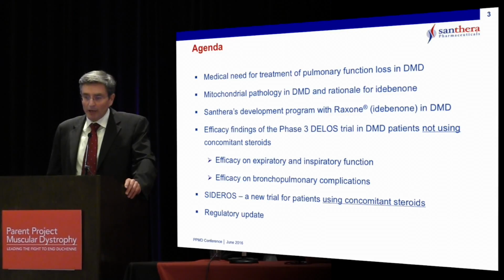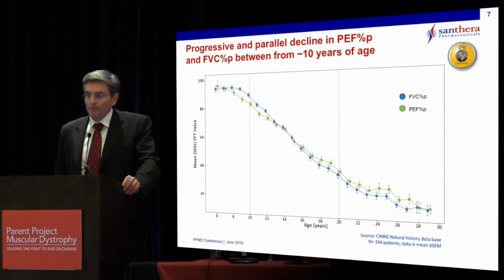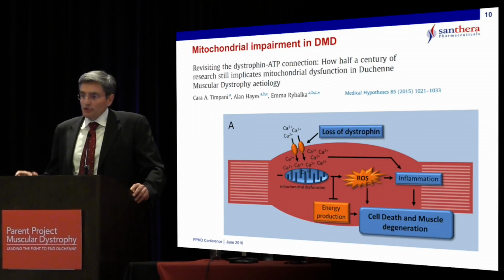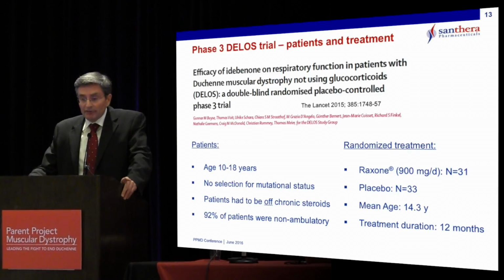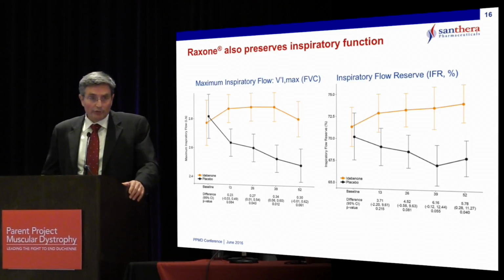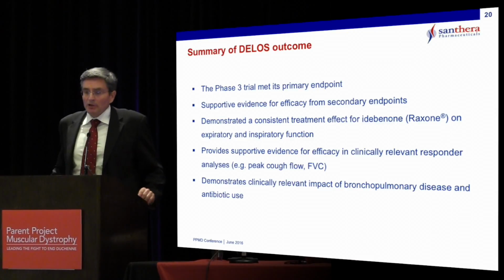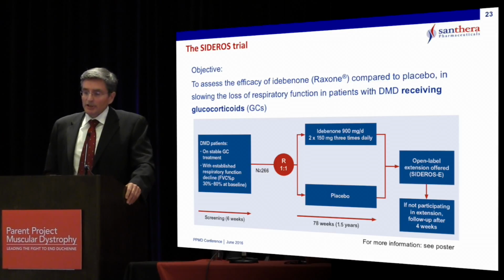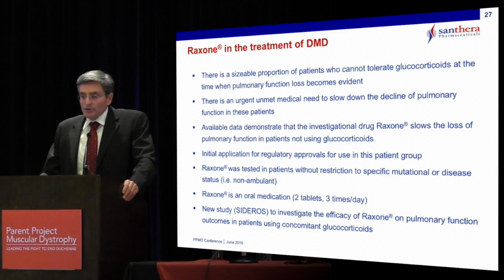Trials in Duchenne - Santhera [PPMD's 2016 Connect Conference]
Thomas Meier, PhD from Santhera presents at PPMD's 2016 Connect Conference on June 27, 2016.